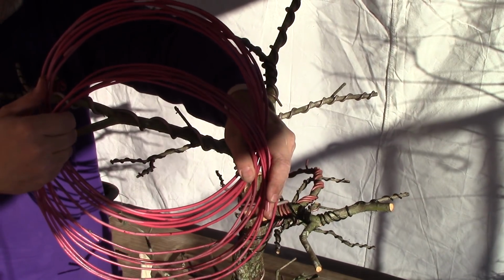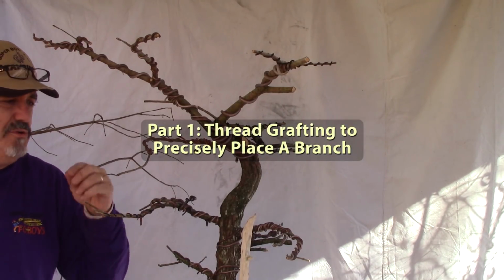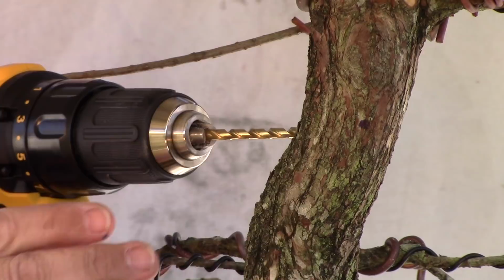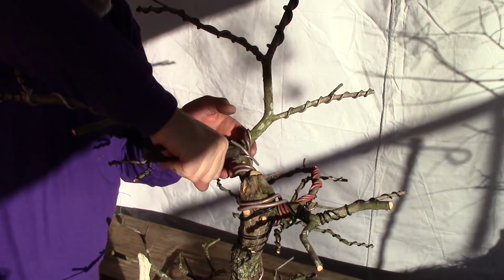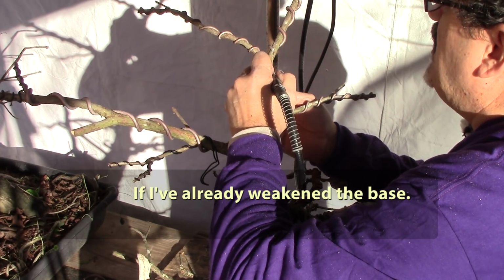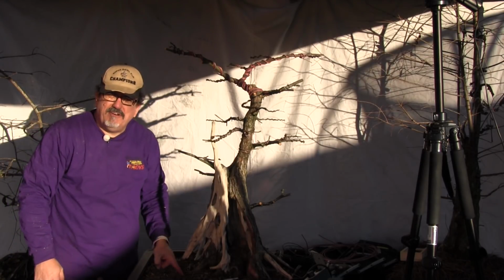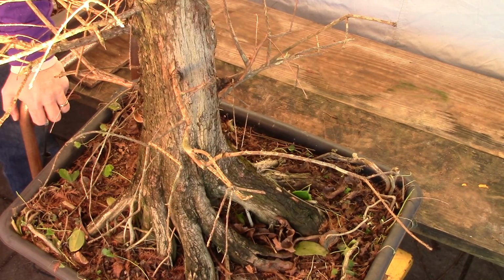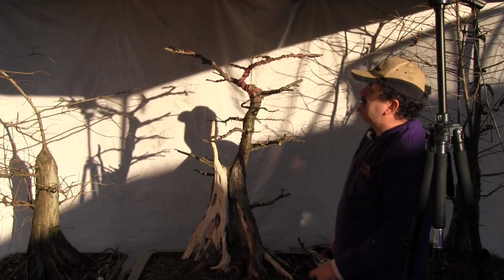Bald Cypress Bonsai - Briseuse de Coeur 2018 - Advanced Techniques - Week 2/2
The second of two videos where I take a tree I collected 22 years ago and FINALLY come up with a plan.

Part 1 deals with cleaning up the tree to get it ready to take to a bonsai club meeting for advice.

The tree's name is "Briseuse de Coeur" or "Heartbreaker".  I have had various plans over the years and because I was a beginner when I collected this, I did everything wrong and nearly killed the tree on several occasions.

In this video, I attempt two techniques to drastically change the tree.

Thread Grafting is an intermediate level technique.  If you've ever struggled with getting a branch to pop out somewhere, anywhere, near a target location, this technique will work for you. I had several long "whips" growing out from the tree and selected one (in the last video) to be the feeder branch for the graft.  This procedure has a pretty good success rate.

Heartwood Removal is an advanced level technique.  The tree has a heavy branch that I need to turn more than 90°.  With this technique, I use a carbide carving tip to remove the hard heartwood of the branch.  This makes the branch very pliable.  This is the first time I have ever attempted this with a tree. If I'm not careful, I could remove too much of the sapwood and kill the branch.  Since the branch is wrong for its location, branch death isn't the worst end result. I have hopes that I was actually successful.

I also discuss drowning the tree to fatten up some of its radial roots.  Bald cypress can be submerged for months or years with no harm to the tree.  The benefits of drowning are the creation of aerenchymal tissues.  These structures are created by the tree so that the tree may supply oxygen to the roots.  Many think, incorrectly, that supplying oxygen to the roots on a bald cypress is the function of knees.  It is not.  As aerenchyma are created, the roots fatten up.  This is a a good way to correct an uninteresting base.  It is also a good way to develop knees on potted bald cypress.  I'll leave a presentation on creating knees on bald cypress bonsai for a future video series.

The success or failure of each technique will be evaluated later this year, or as early as a few months from now.  If either of these techniques fail, I will create a follow-up video where I attempt a post-mortem on either of the branches.  It is important to everybody to learn from their mistakes.  It's safer for you to learn from mine.

Y'all take care now!